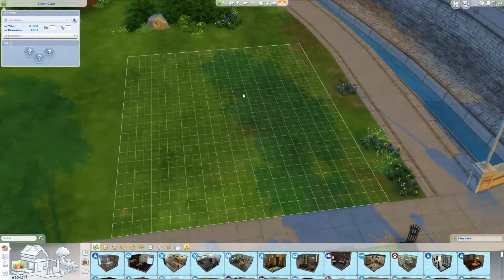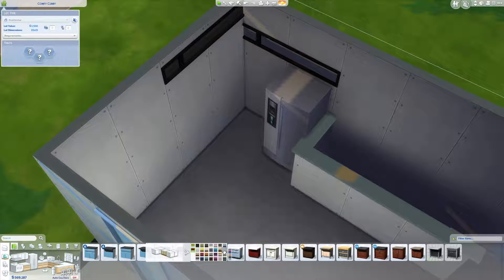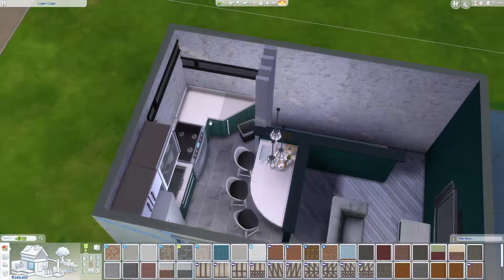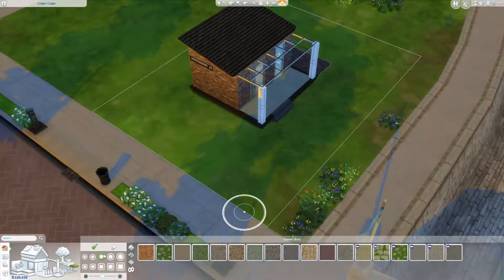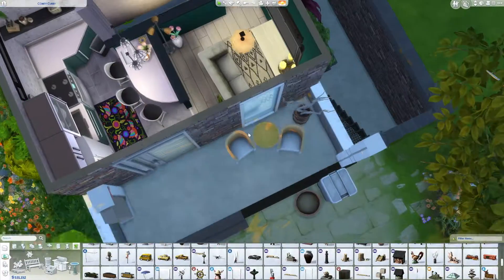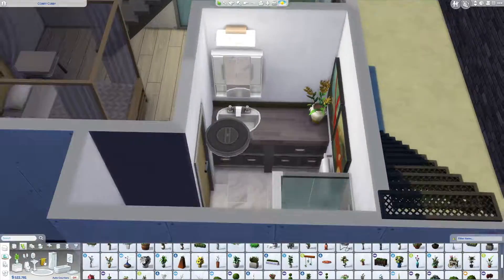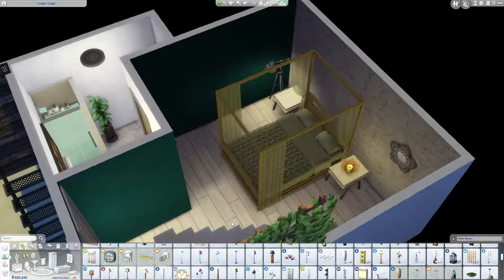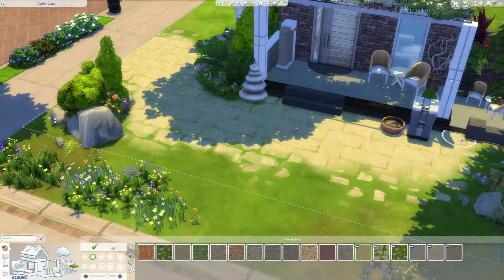SPEED BUILD | Forest Cabin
Available for download on the Sims 4 gallery @Emaphant or Emaphant